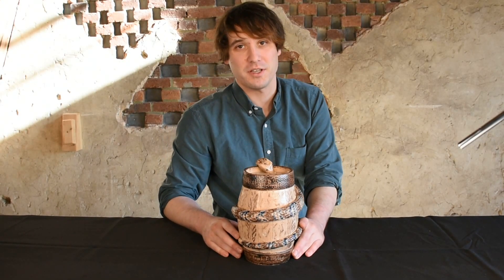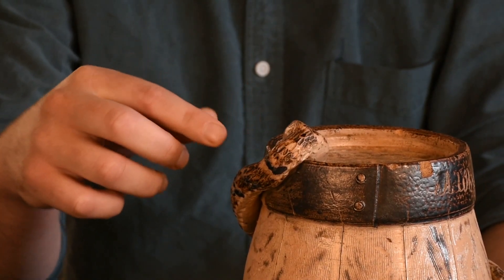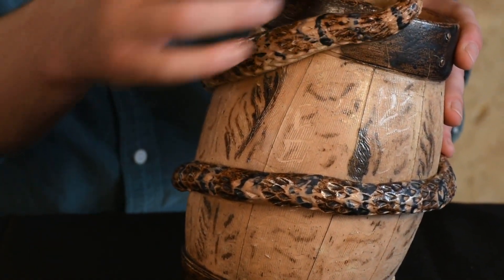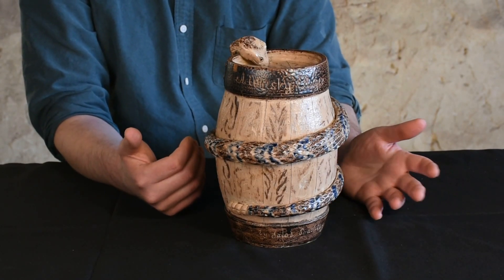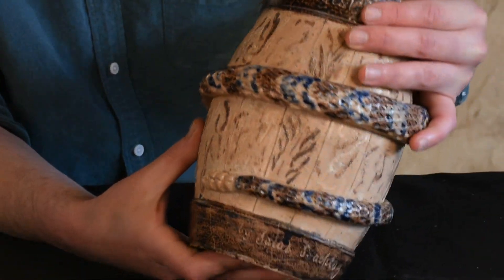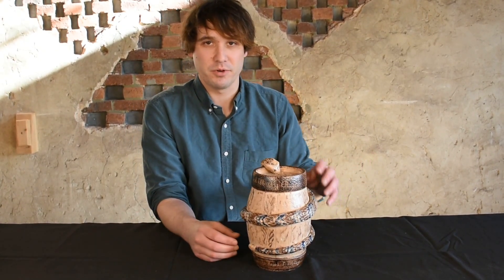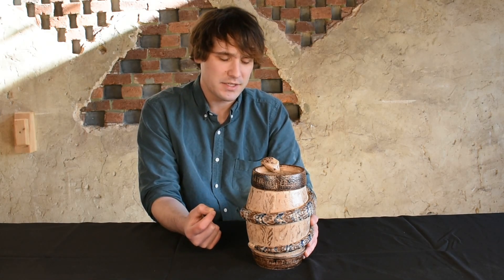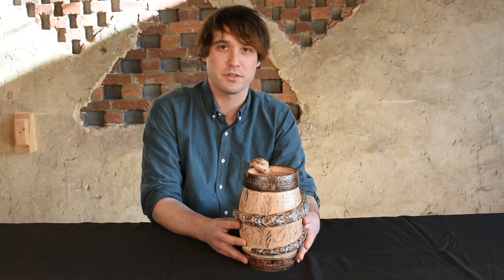Important Texarkana Pottery (Arkansas) Snake Vessel, circa 1880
Mark discusses an important new discovery in 19th century American ceramics: a large-sized temperance keg with an applied rattlesnake encircling its form, inscribed "by Jacob Bachley." Made at the mysterious but highly revered Texarkana Pottery in Texarkana, Arkansas, this is the only known example bearing a full signature by Bachley--a forgotten master of his craft. This truly remarkable example will sold as part of our March 19, 2016 auction of American stoneware & redware.